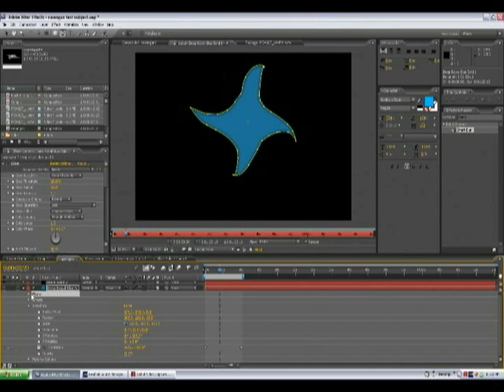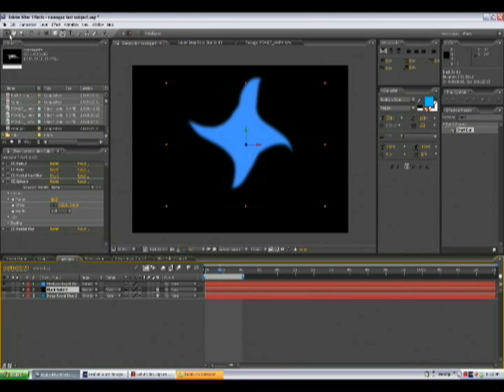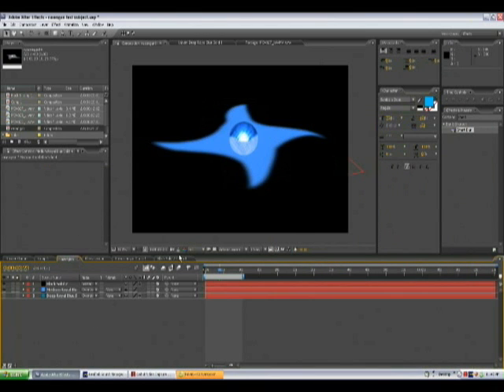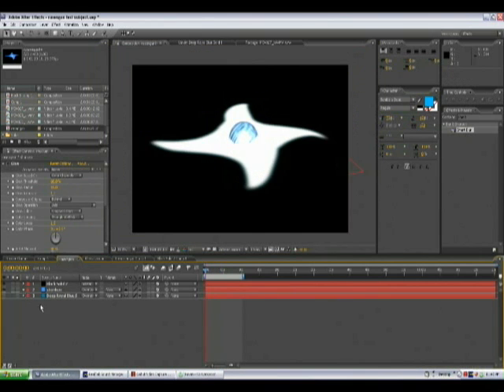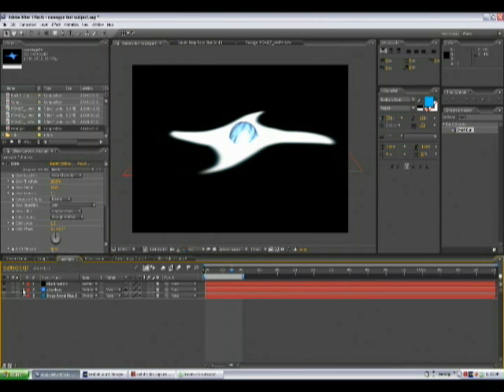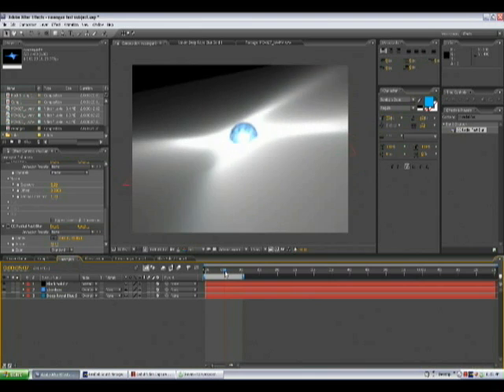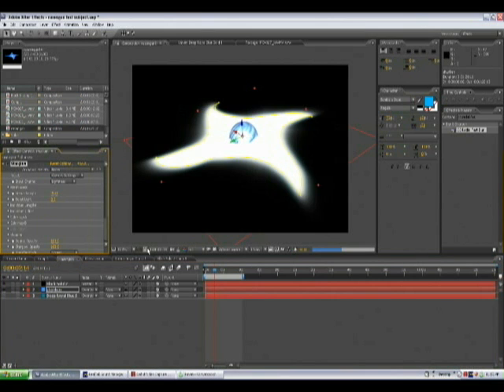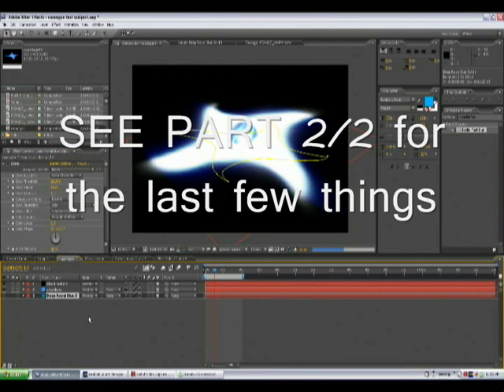fuuton/shuriken rasengan AFTER EFFECTS tutorial PART 1/2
before making this tutorial make rasengan tutorial part 1 and part 2 first.
plug ins requiered for this tutorial:
cycore fx HD1.5/1.6
Trapcode starglow